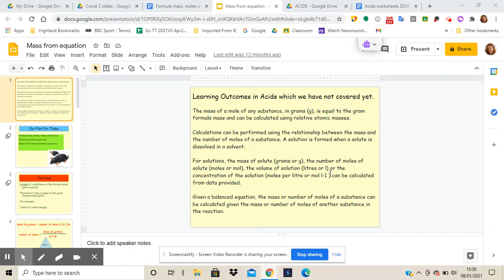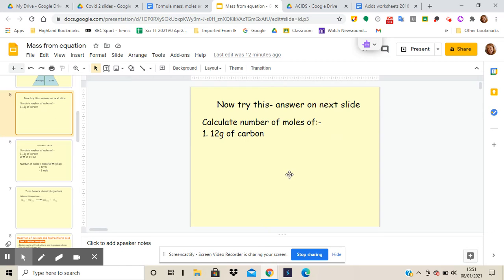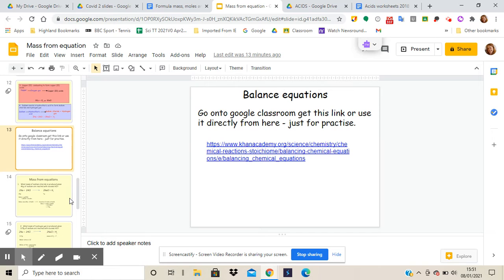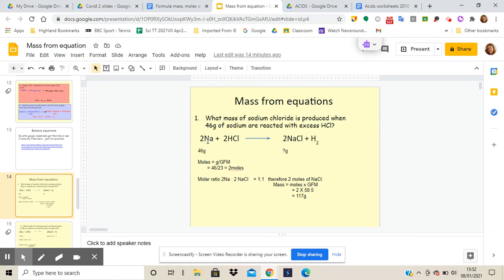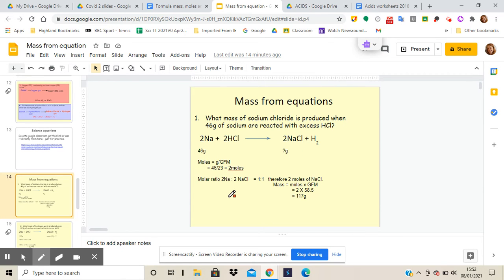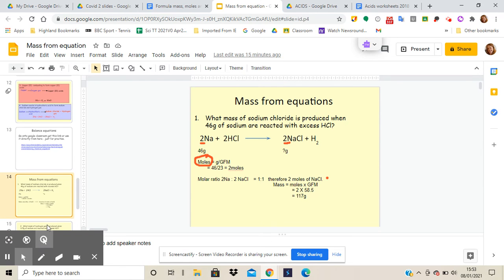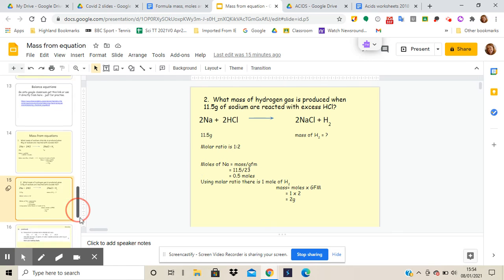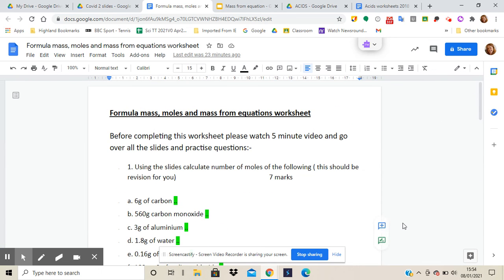mass from equations (N5)